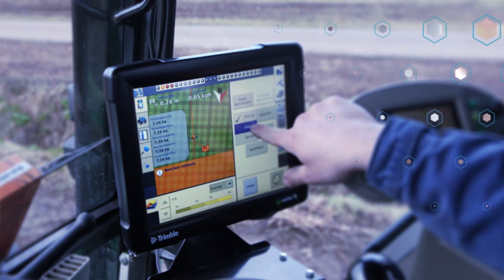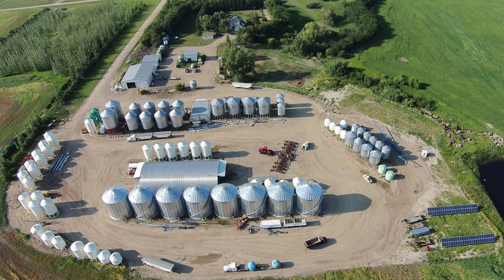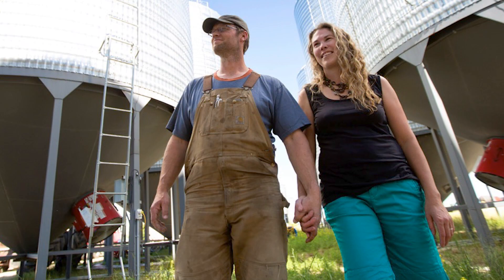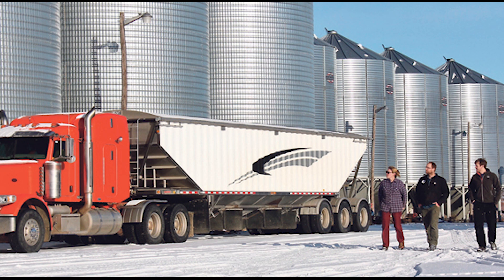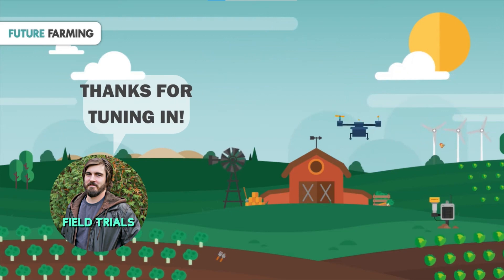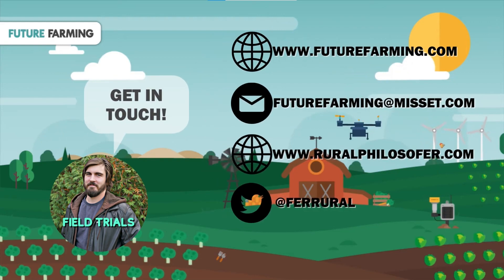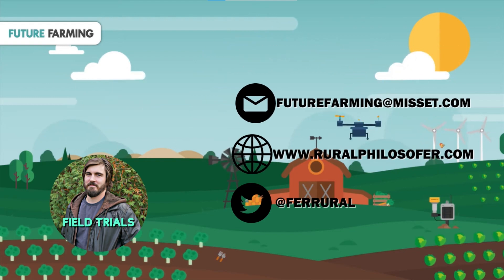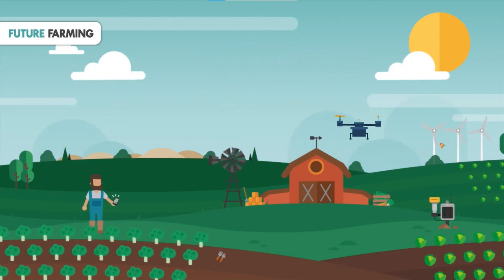The challenges of working with autonomous platforms | Field Trials E8 part 3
Part three of Burns’ Field Trials discussion covers the challenges associated with practical field operations of autonomous platforms such as Raven’s OMNiPOWER – a machine which Burns has employed and field-tested for four years. This includes the need for significantly more up-front planning, and an understanding that autonomous platforms may have to work much slower than initially desired.

Field trials is a Future Farming podcast exploring innovations, issues, and perspectives in new farm technology. During the podcast, our Canadian farm kid and host Matt McIntosh discusses a different agricultural topic with a new guest every episode.
Do you have an exciting topic or opinion to discuss?